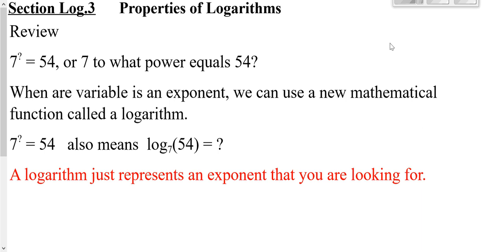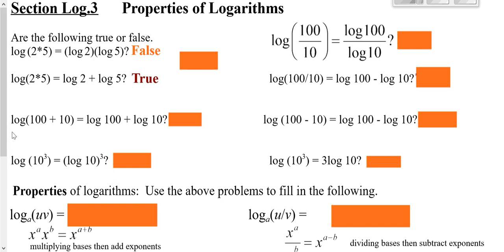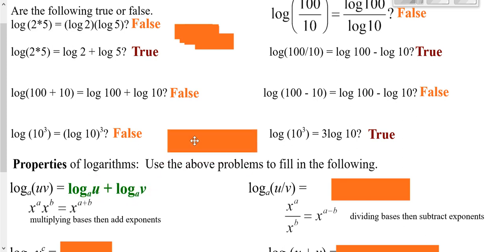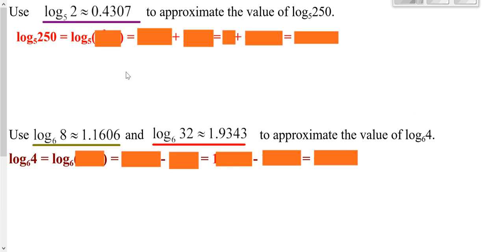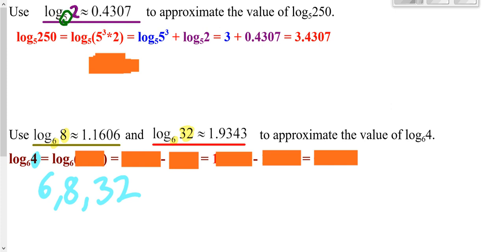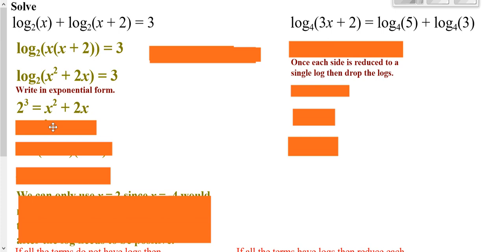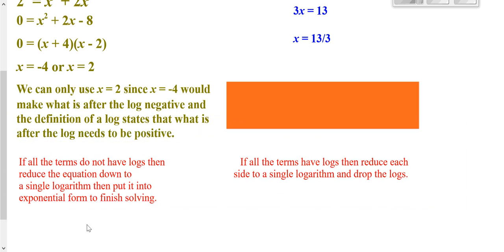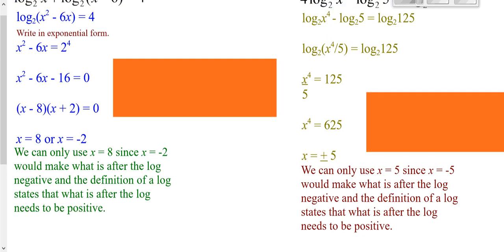Properties of Logarithms